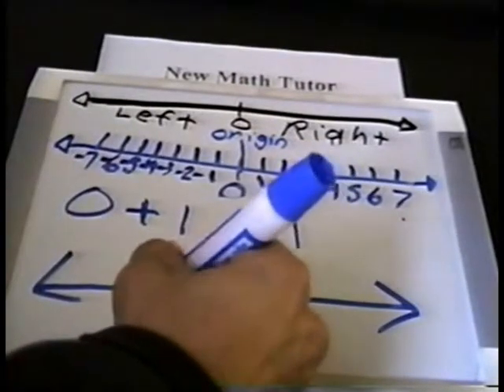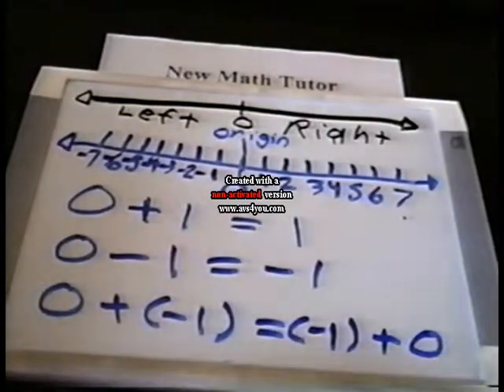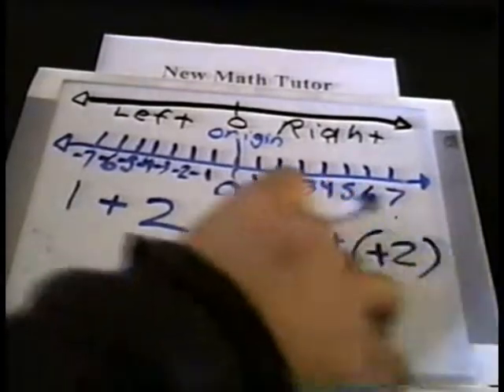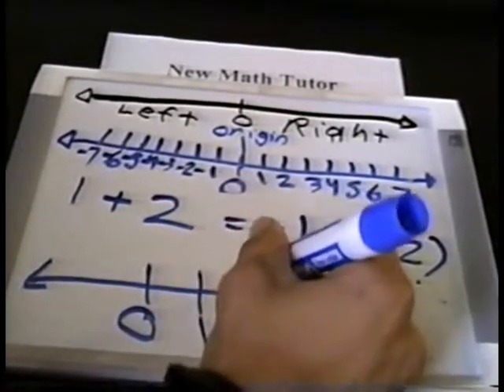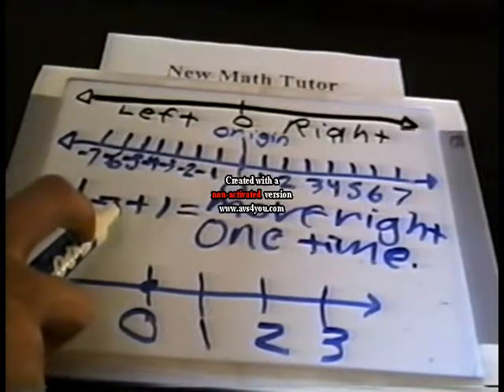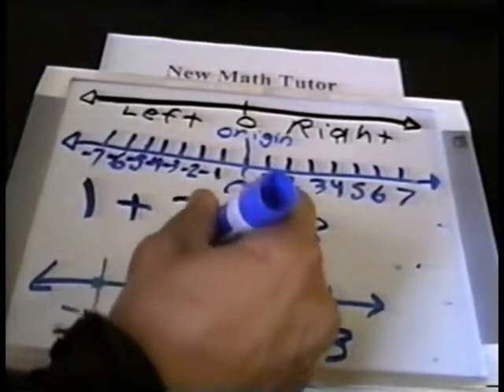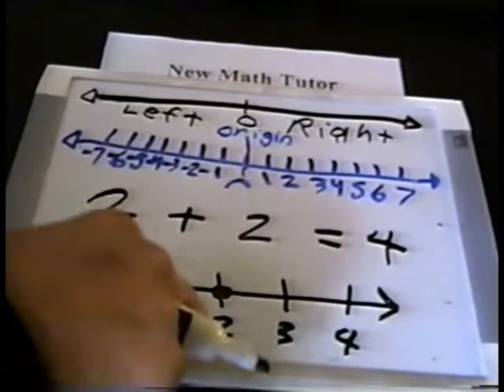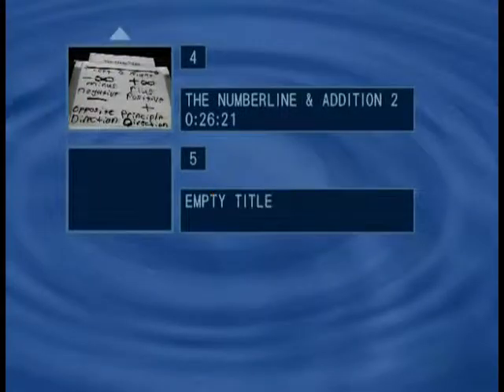Algebra Foundations Volume 1 7 The Number Line Part 4